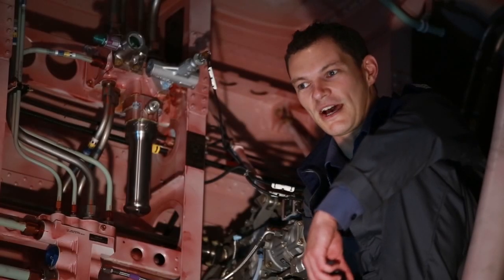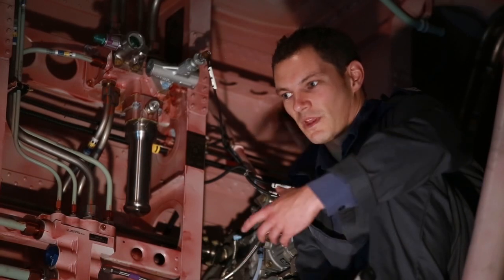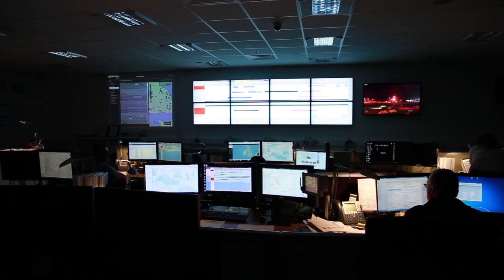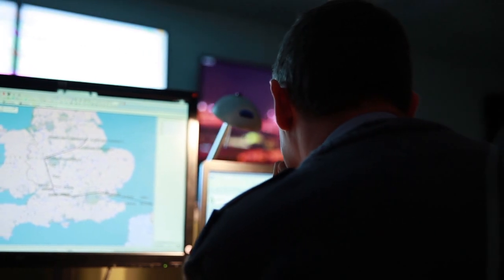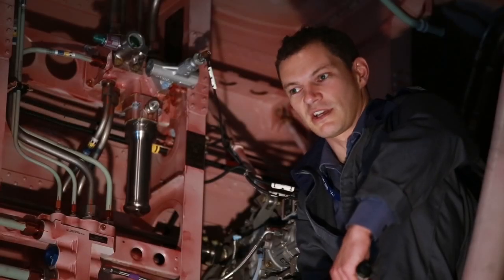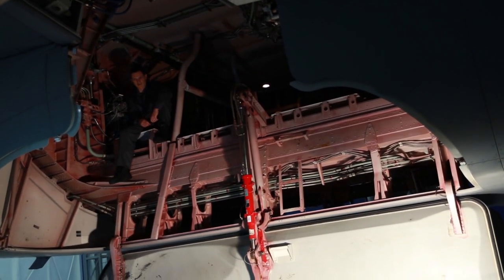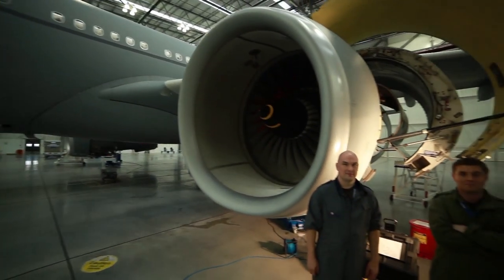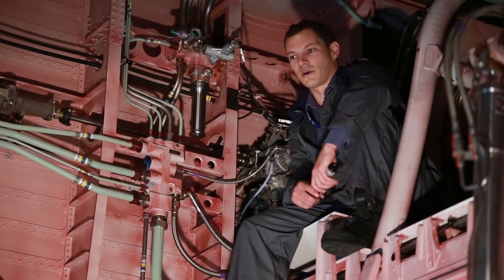RAF Embedded Personnel (2014)